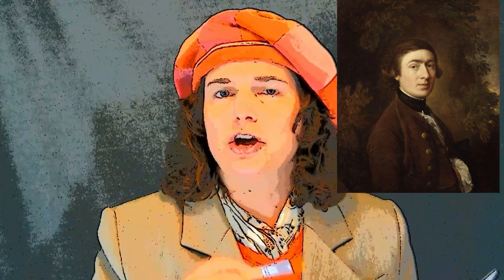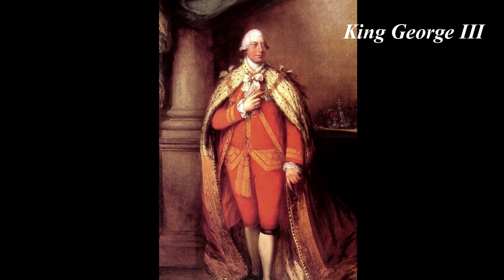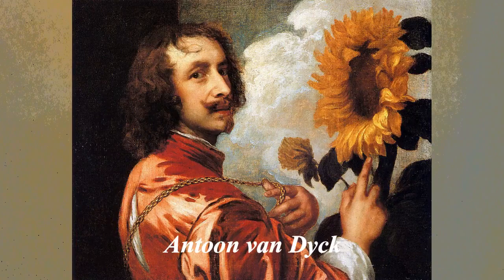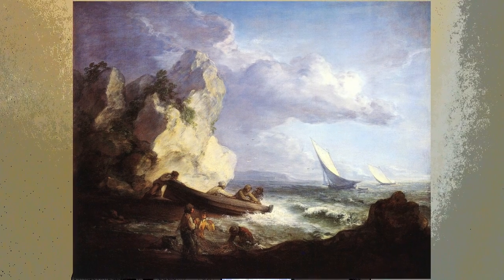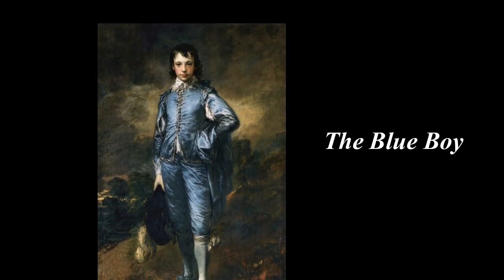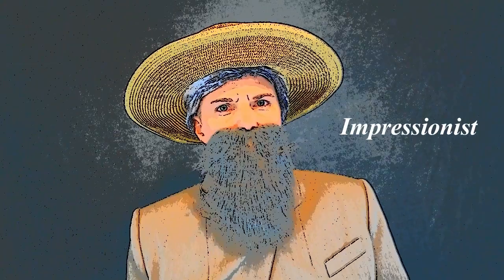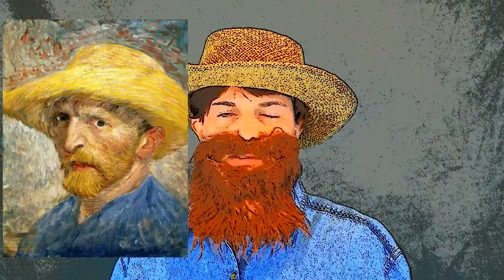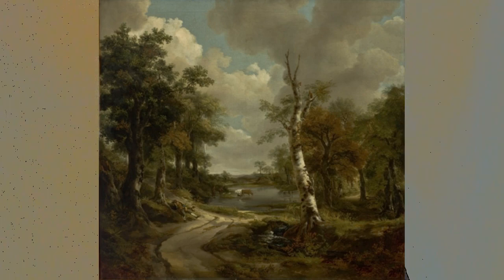Thomas Gainsborough Biography on The Artist Detective - Classical Conversations Cycle 2 Week 14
Learn about Thomas Gainsborough, the 18th century English portrait and landscape painter, and other Great Artists on The Artist Detective! Rembrandt, the host, will introduce Thomas Gainsborough while other artists from across time vie for your attention and comment on similarities in their lives or art. This will help you get to know and review the Great Artists, especially if you are in Classical Conversations.

Get Investigating Thomas Gainsborough, the unit study for a deeper dive into her life and art.

Or read the Thomas Gainsborough Biography for kids on Jus' Classical blog

Be sure to check out our full music appreciation course, The Composer Detective

Resources:
Thomas Gainsborough Artist of England
Lives of the Artists: Giotto, Masaccio, Fra Filippo Lippi, Botticelli, Leonardo, Raphael, Michelangelo, Titian (Dover Fine Art, History of Art)
Vincent's Starry Night and Other Stories: A Children's History of Art
Discovering Great Artists: Hands-On Art for Children in the Styles of the Great Masters (Bright Ideas for Learning) by MaryAnn F Kohl